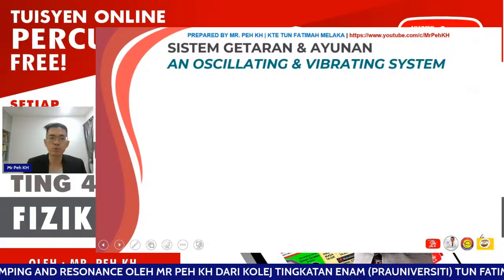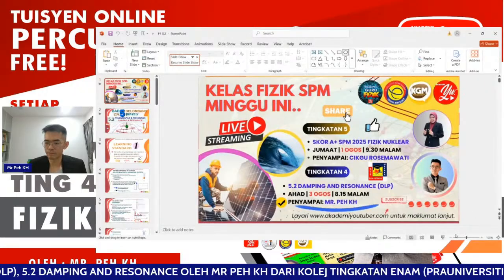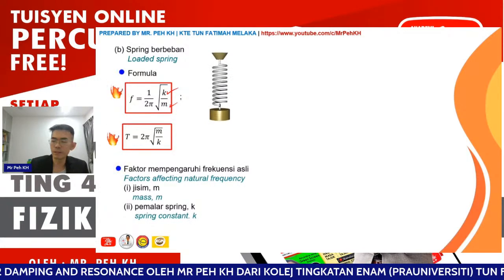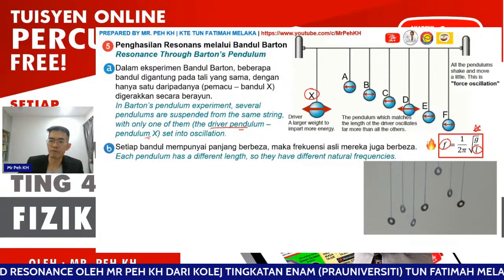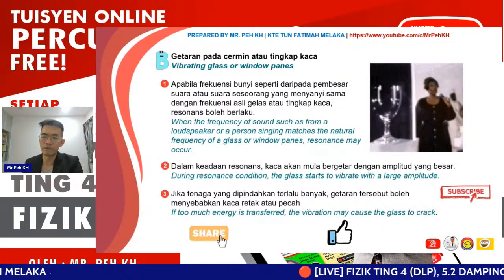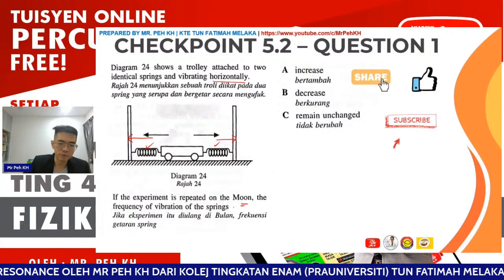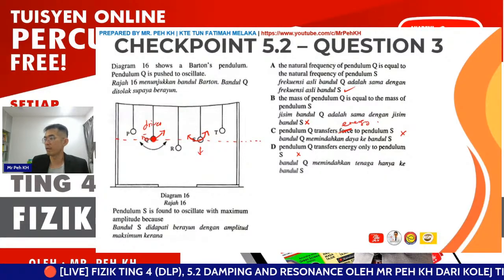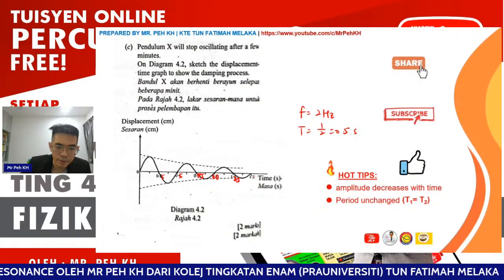🔴 [LIVE] FIZIK TING 4 (DLP), 5.2 DAMPING & RESONANCE OLEH MR PEH #66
Assalamualaikum/Salam Sejahtera.

Let's learn Physics with Mr. Peh KH and friends from Akademi Youtuber!!

Jadual mingguan kami untuk tahun 2025:
Our weekly schedule for year 2025:

Presenter:
✅Mr Peh
✅Cikgu Hasnitah

Jumaat, 9.30 pm- Tingkatan 5/Form 5 (Non-DLP)
Presenter:
✅Teacher SlindaNordin
✅Cikgu Nora Hafizan
✅Cikgu Rosemawati
✅Cikgu Izyan

 / akademiyoutuber

 • Cara Mudah Mengisi E-Sijil dengan aka...

 • [Android] Cara Membuka Google Forms y...

TERIMA KASIH.